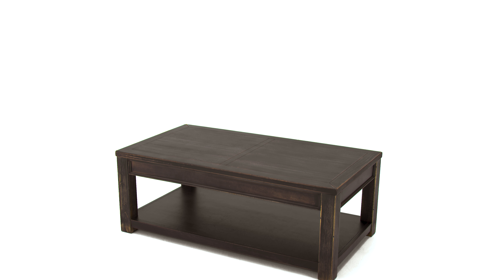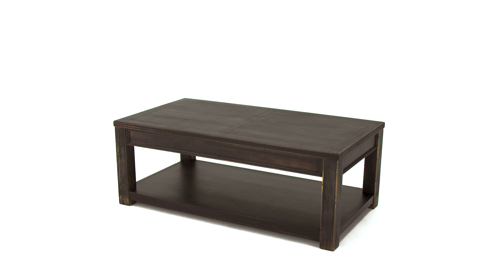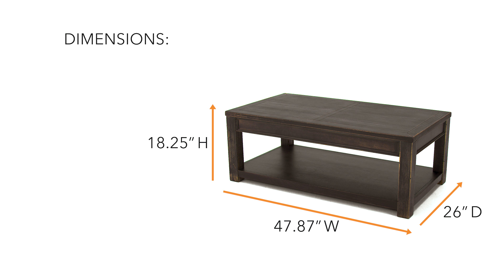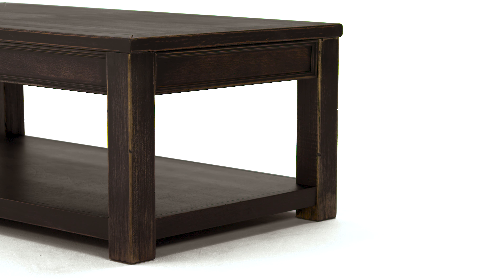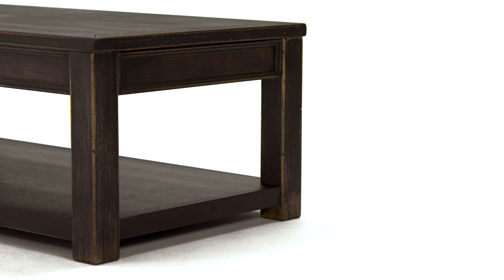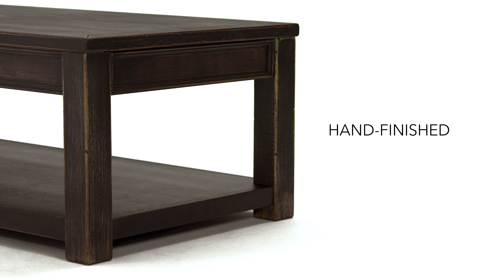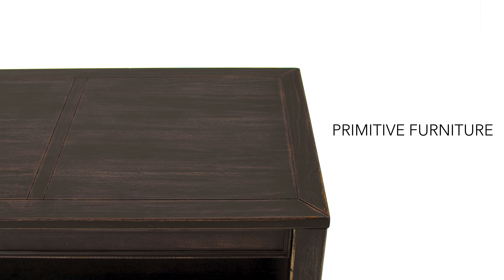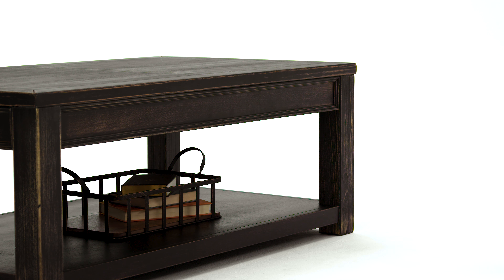Ashley HomeStore | Gavelston Coffee Table